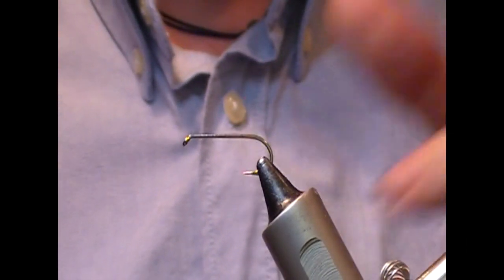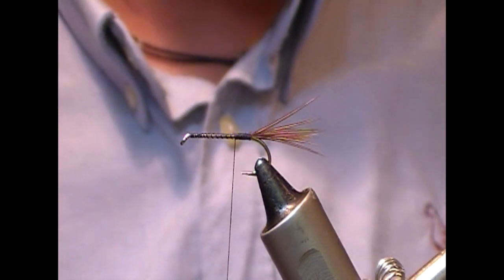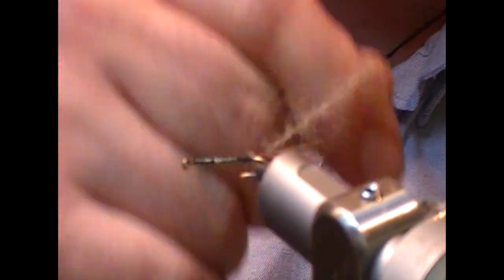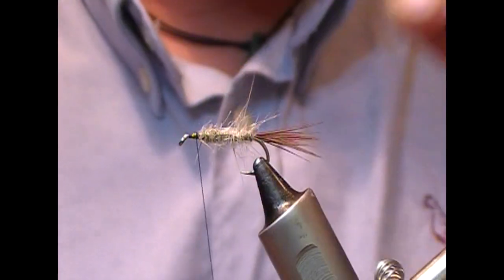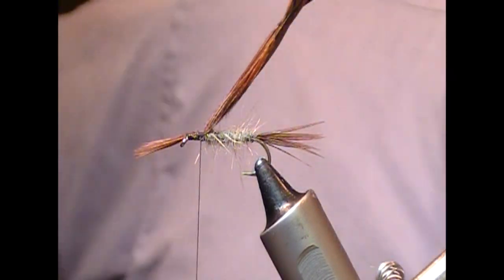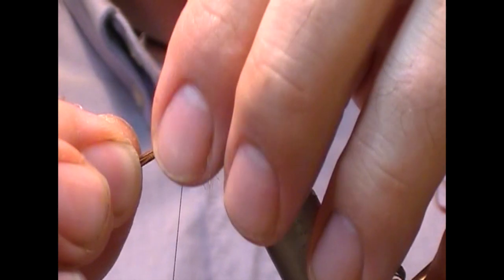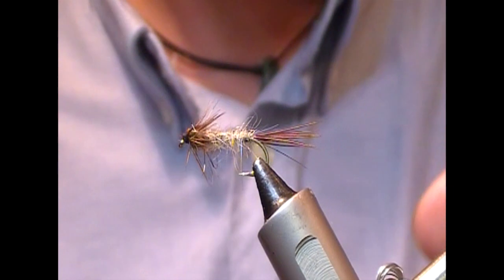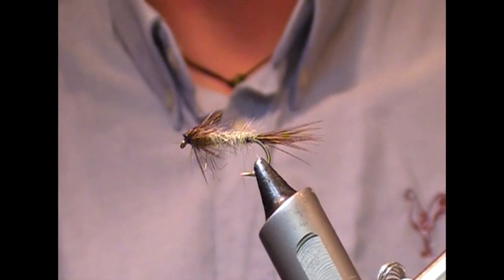TYING THE UNWEIGHTED MAYFLY NYMPH WITH RYAN HOUSTON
RYAN HOUSTON TIES A MAYFLY NYMPH WITHOUGHT WEIGHT FOR USE ON A DROPPER ABOVE A WEIGHTED ONE OR FOR SUB SURFACE FISHING